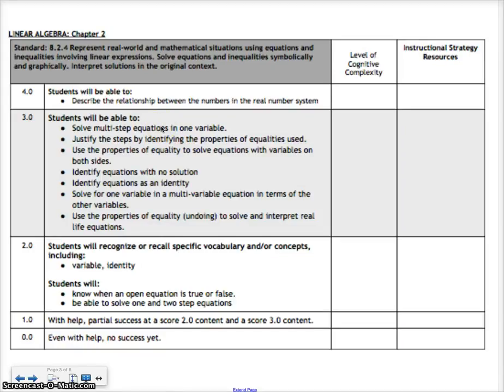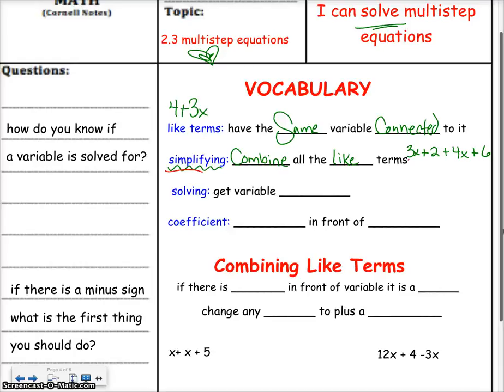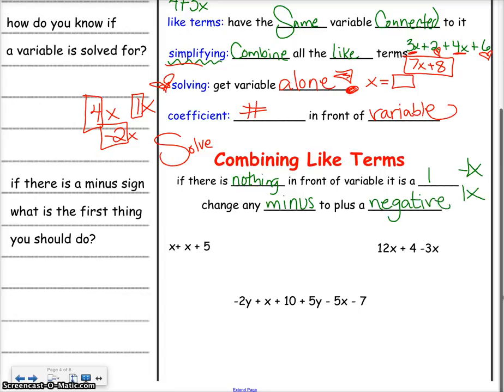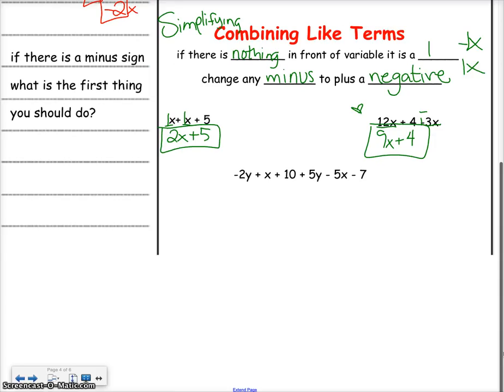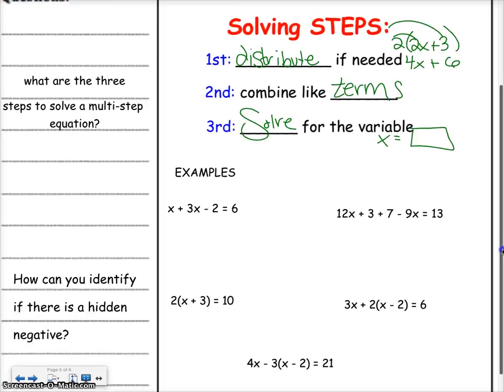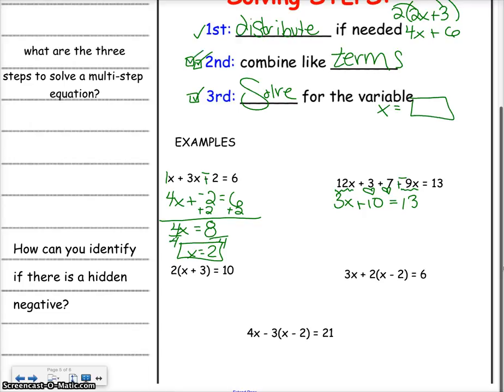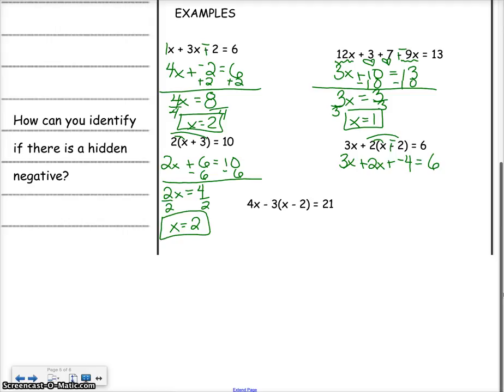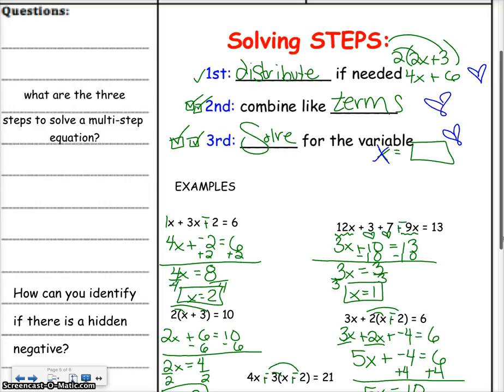2 3a multistep